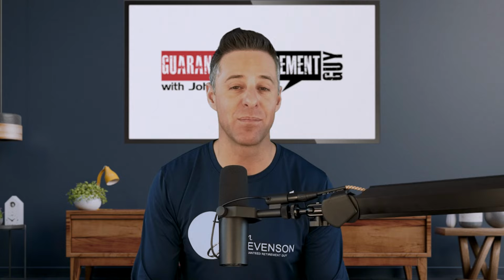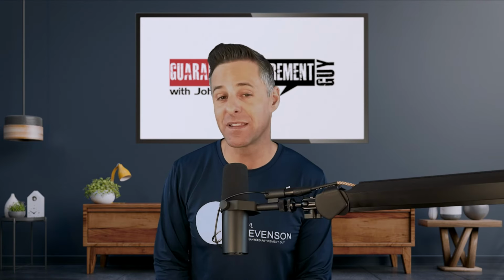What Is a Flexible Annuity?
1. Watch my free training on how to protect & grow your wealth in retirement

A flexible annuity allows incremental contributions to your retirement savings rather than a one-time payment.

This means you can add funds as your financial situation permits.

In this video, we will go into more detail on how a flexible annuity works.

Summary

- Flexible premium deferred annuities allow for incremental payments over time, making them accessible to a wider range of investors and helping to build a secure retirement income stream.

- These annuities operate through two phases: the accumulation phase, where periodic payments increase the annuity’s value, and the payout phase, where structured payments tailor to individual financial needs.

- Advantages of flexible premium deferred annuities include tax-deferred growth and guaranteed retirement income, though potential drawbacks like contribution limits and surrender charges should be carefully considered.

What Is a Flexible Premium Deferred Annuity?

A flexible premium deferred annuity is a unique financial product that offers the following benefits:

- Allows for incremental payments over time, deferring the payout until a later date

- Accommodates smaller, regular contributions, making it accessible to a broader range of investors

- Provides flexibility for individuals who cannot afford a large one-time contribution

- Helps build a secure income stream for retirement

Payment flexibility is a standout feature of flexible premium deferred annuities. Investors can fund their annuity with multiple premium payments over time, rather than a single lump sum.

This method of funding allows for capital retention, meaning you can hold back some funds initially and add more as your financial situation changes.

Moreover, these annuities can be started with relatively low initial payments, sometimes as little as $1,000, or even $50 with certain providers.

Additional contributions can be made to increase the guaranteed income later, adding another dimension of flexibility and potential growth.

Choosing to make one lump sum payment or multiple installments, you can use flexible premium deferred annuities as a versatile approach to retirement planning, particularly if you prefer to spread out your contributions over several years

How Do Flexible Premium Deferred Annuities Work?

Operating through two distinct phases, the accumulation and the payout phase, flexible premium deferred annuities function in a specific way.

During the accumulation phase, you make periodic premium payments, which increase the value of the annuity over time.

You can make these payments on a schedule that fits your needs, whether that be annually, semi-annually, quarterly, or monthly.

The type of annuity you choose largely determines the growth of the funds within the annuity.

There are three main types of annuities to consider:
Fixed annuity:

This type of annuity grows at a predetermined interest rate, providing a stable and predictable return.

Variable annuity: With a variable annuity, you have the opportunity to invest in various subaccounts, which can potentially offer higher returns but come with increased risk.

Indexed annuity: Indexed annuities are tied to market indices and offer a middle ground with the potential for higher returns while protecting against significant losses.

Upon completion of the accumulation phase, you transition into the payout phase and start receiving annuity payments.

These payments can be structured in various ways, such as:

- Monthly distributions
- Quarterly distributions
- Semi-annual distributions
- Annual distributions

You can tailor your retirement income, including interest earnings, to best suit your lifestyle and expenses, thanks to this flexibility in the payout structure.